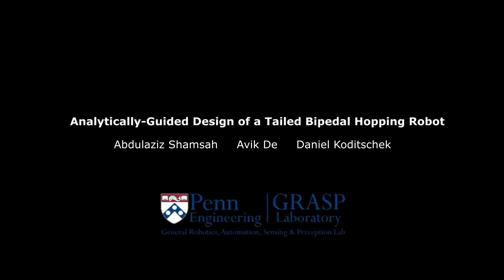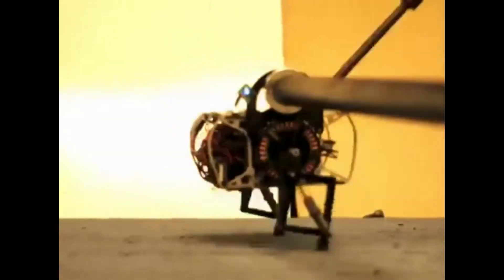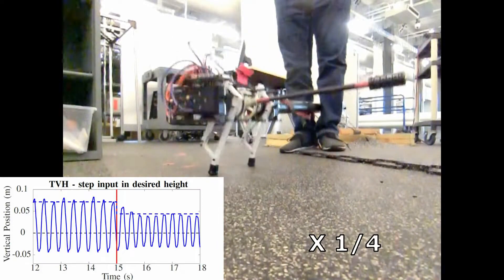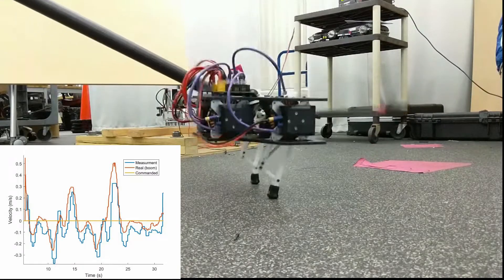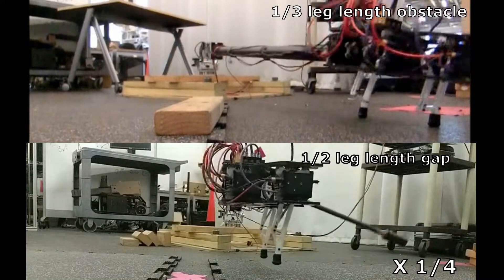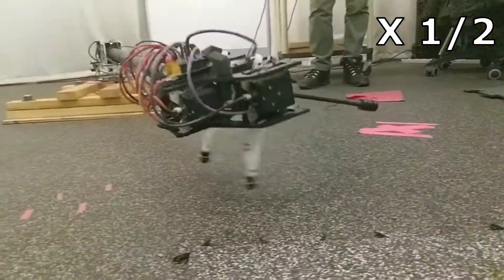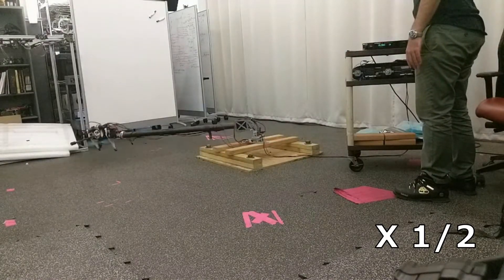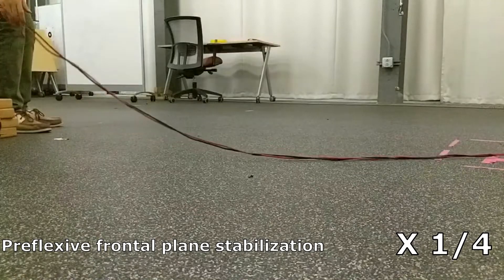Analytically-Guided Design of a Tailed Bipedal Hopping Robot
We present the first fully spatial hopping gait of a 12 DoF tailed biped driven by only 4 actuators. The control of this physical machine is built up from parallel compositions of controllers for progressively higher DoF extensions of a simple 2 DoF, 1 actuator template.  These template dynamics are still not themselves integrable, but a new hybrid averaging analysis yields a conjectured closed form representation of the approximate hopping limit cycle as a function of its  physical and control parameters. The resulting insight into the role of the machine's kinematic and dynamical design choices affords a redesign leading to the newly achieved behavior.

2018 IEEE/RSJ International Conference on Intelligent Robots and Systems (IROS 2018)

Authors: Abdulaziz Shamsah, Avik De, Daniel E. Koditschek

This work was supported in part by AFRL grant FA865015D1845 (subcontract 669737-1) and in part by ONR grant \N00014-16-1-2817, a Vannevar Bush Fellowship held by the last author, sponsored by the Basic Research Office of the Assistant Secretary of Defense for Research and Engineering.